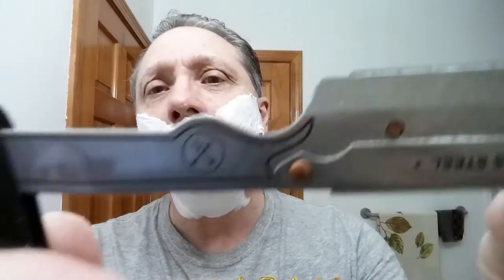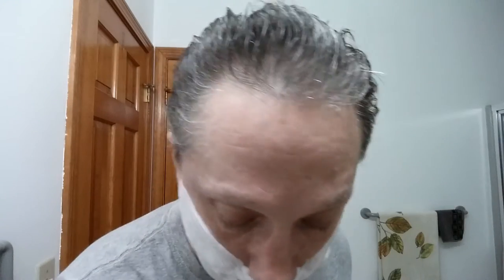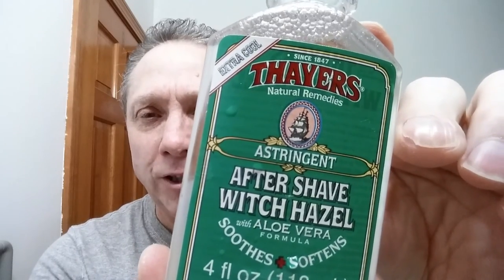Parker SRB Shavette Shave, The Sunday Shave Of The Day Ep2, Stache Soap Works SUNDAY MORNING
The Sunday Shave Of The Day using a Parker SRB Shavette Shave with a new Shark half blade, SOTD using Stache Soap Works SUNDAY MORNING Shave Soap, 30 Degree Red Latigo Leather Straight Razor Strop, Omega Shaving Brush 10098 Professional Boar Bristle made in Italy, Thayers Extra Cool Witch Hazel with Aloe Vera for an After Shave, and finishing off with Pinaud Clubman Musk Cologne.

Beginner's Guide to Straight Razor Shaving Start to Finish, Everything You Need to Know to Get Started:

Eric

Stache Soap Works SUNDAY MORNING Shave Soap
30 Degree 3" Red Latigo Leather Straight Razor Strop
Thayers Extra Cool Witch Hazel